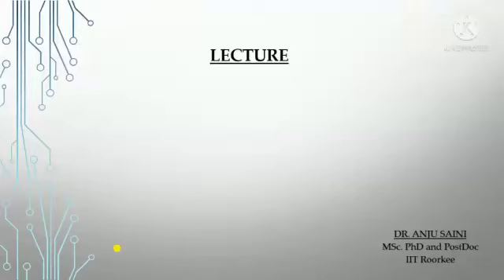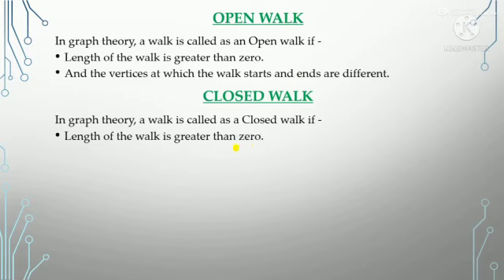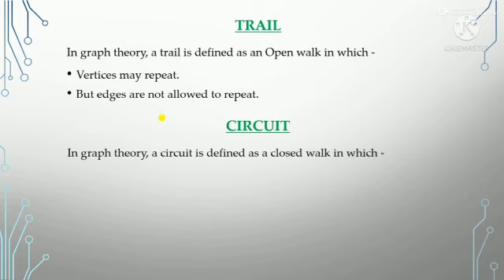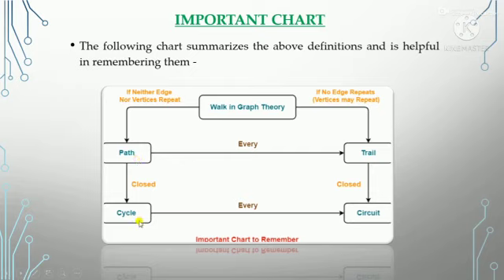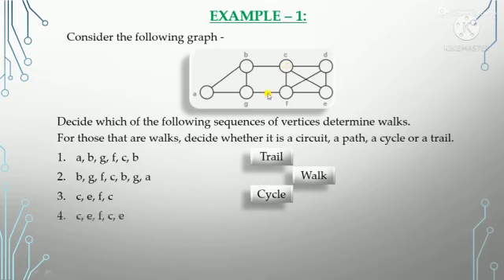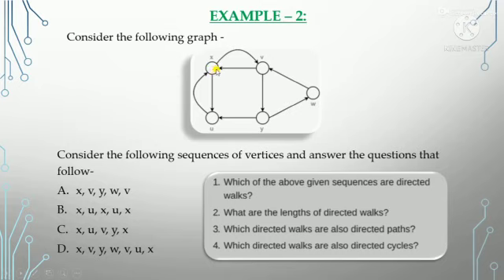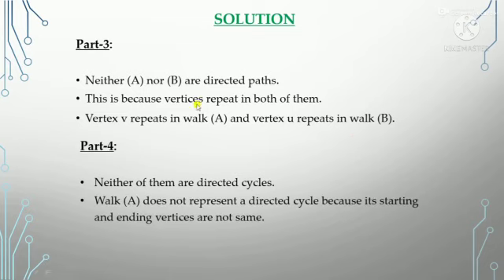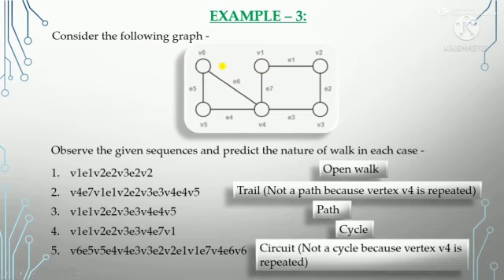Walk and Path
Walk, Open walk, Closed walk, Path, Trail, Cycle, Circuit, Examples.